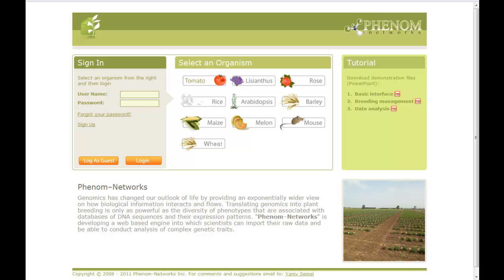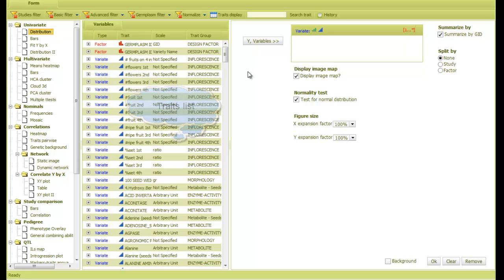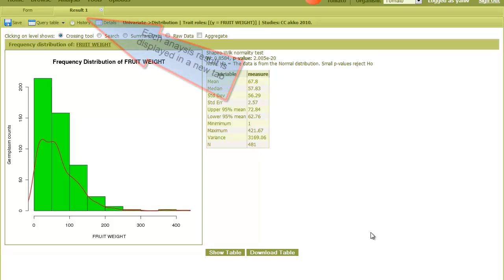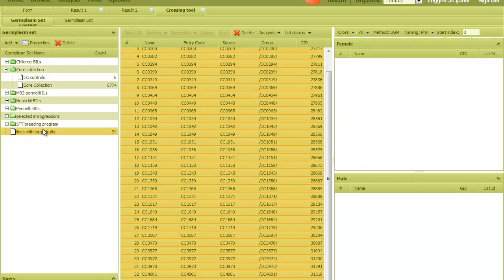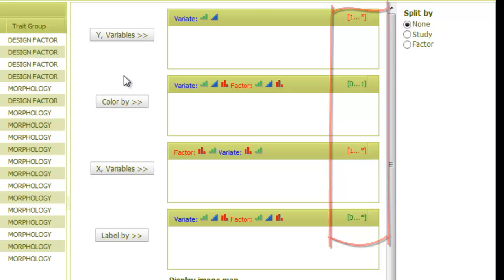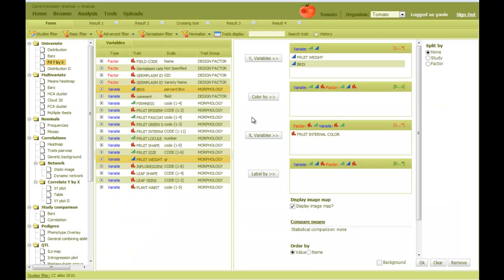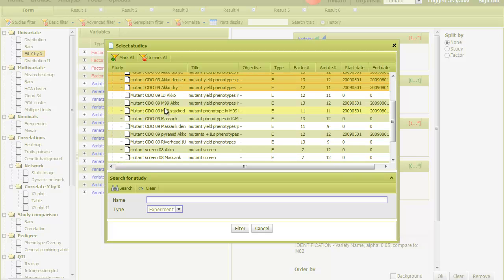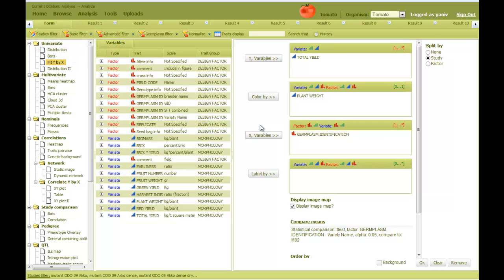Phenom-Networks - Data analysis - Part 1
Statistical analysis and graphical representation of phenotype and genotype data